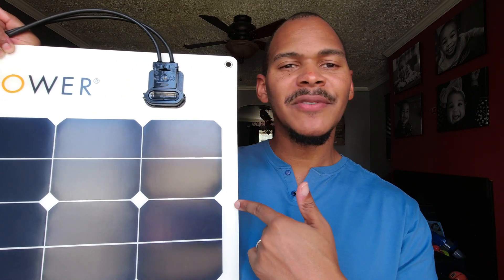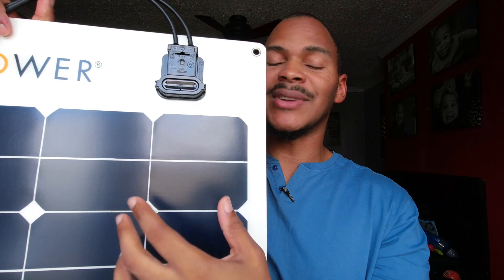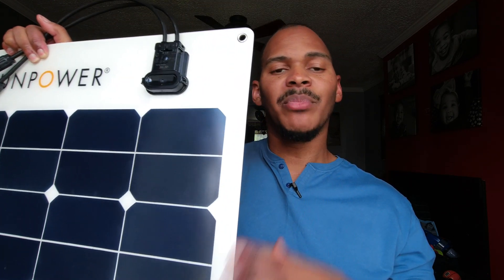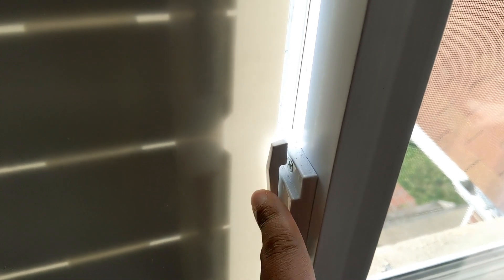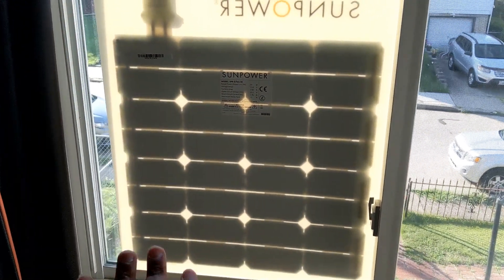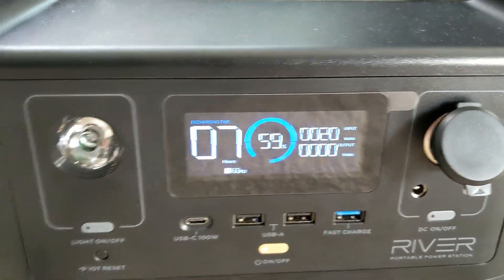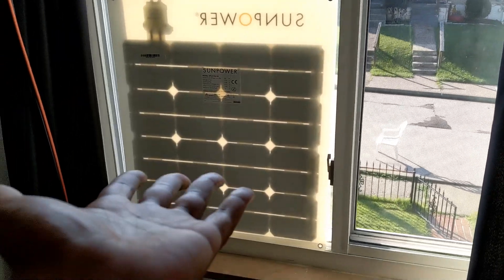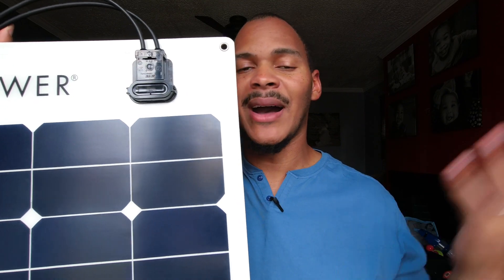Solar Solution For Apartments?? | Sunpower 50 Watt Flex Panel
Not everyone is a home owner with a yard to toss a few panels in. Some people want to know what they can do in apartments. Living in a apartment is tough but I gave it some thought and did a test in this video.

Will it work out?